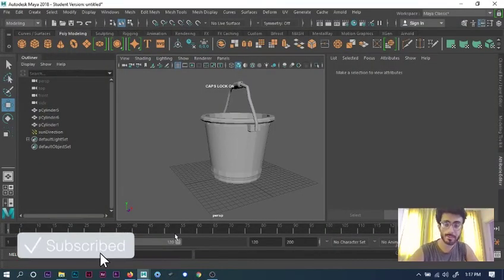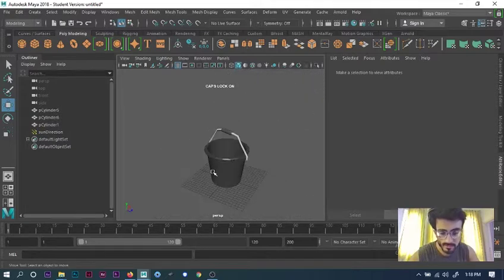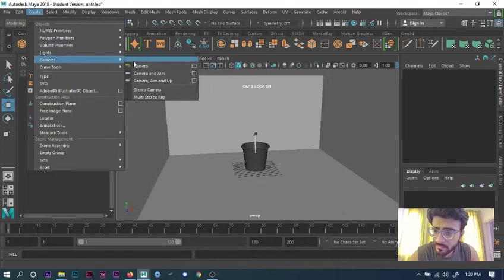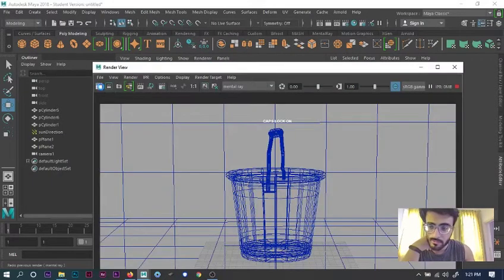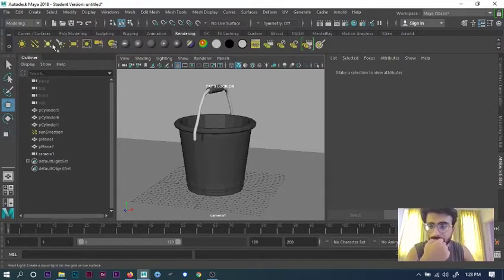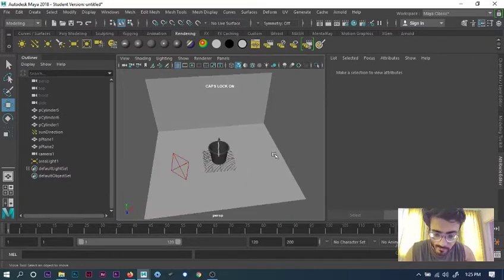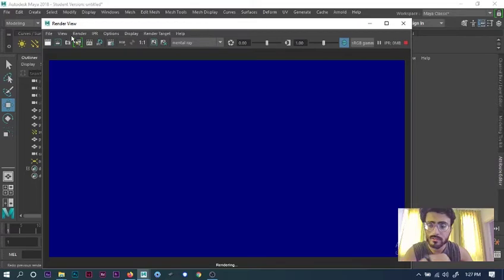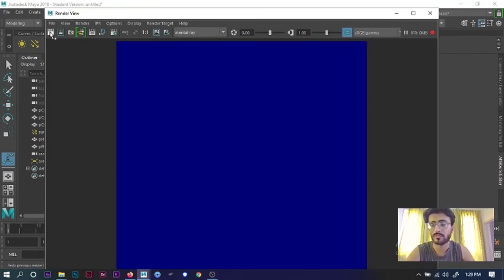how to create a bucket in Maya -Part 4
this is farhaan in today's video I am going to teach you how to texture a bucket in maya and hwo you can render it . it is a part of a sirise